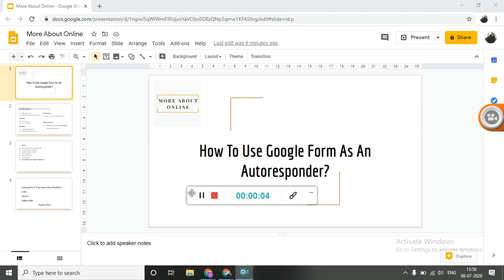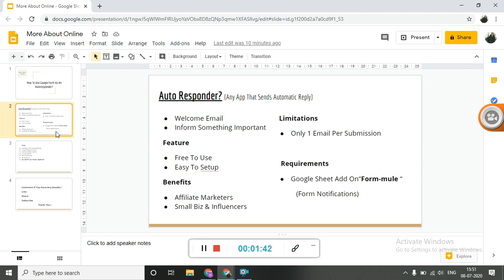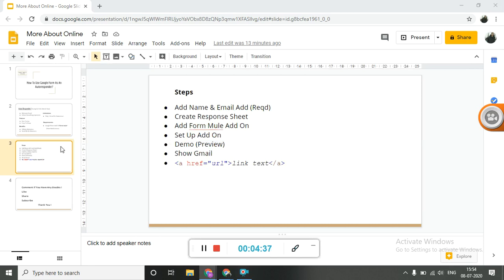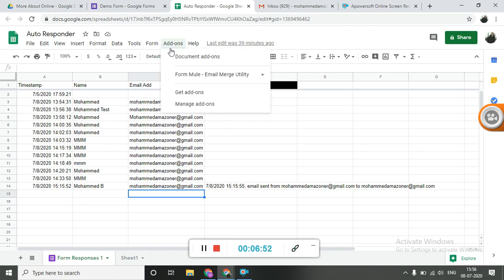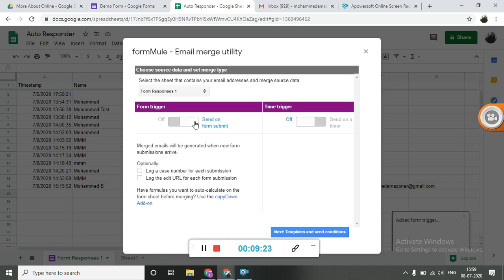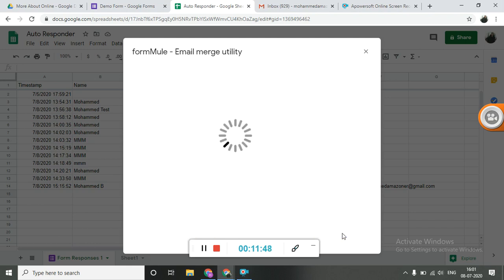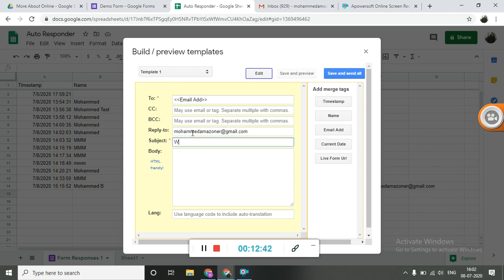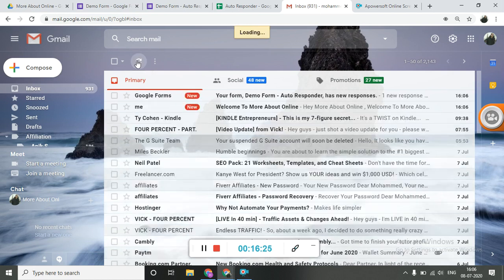Google Form Tutorials : FREE AUTO RESPONDER | Online SimpliWitty (2020)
Google Form Tutorials : HOW TO CREATE FREE AUTO RESPONDER | Online SimpliWitty (2020)

In This Video I Have Shown How To Create An Auto Responder With Google Form Free Of Cost.
Its Easy To Do And Takes Less Than 10 Minutes To Set Up.

With This Training You'll Be Able To Send Welcome Mail To Your Potential Customers And Capture Their Data For Further Follow Up.

HTML (Once The Link Opens Scroll Down)